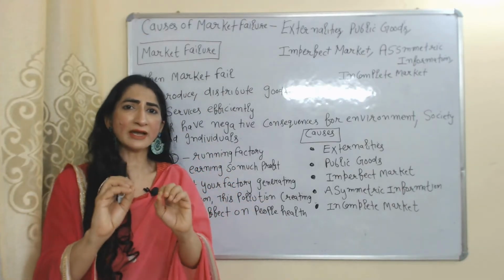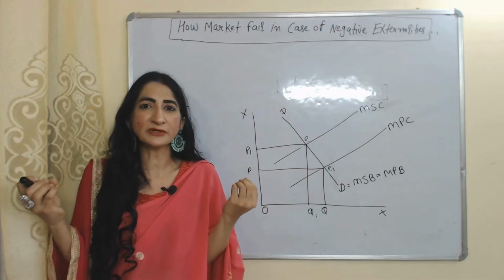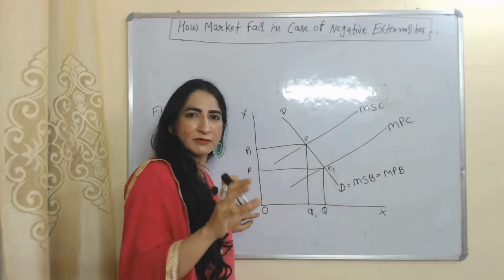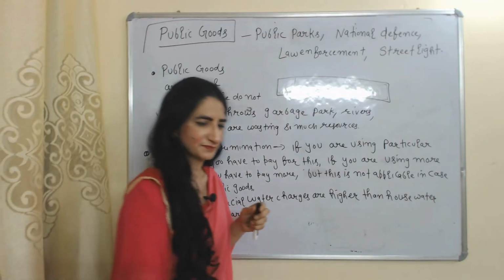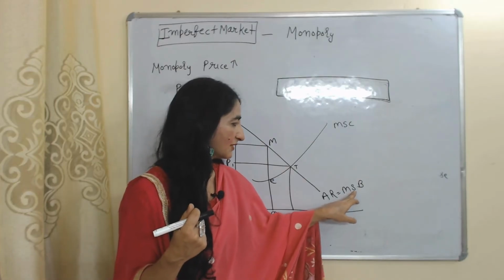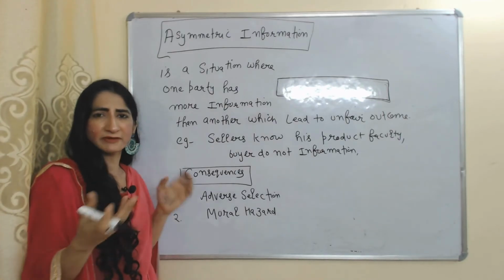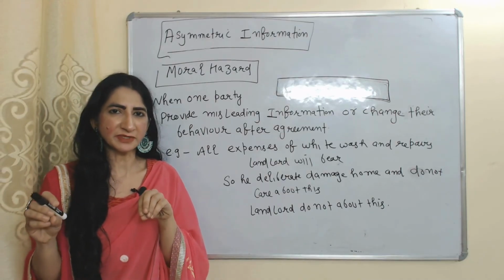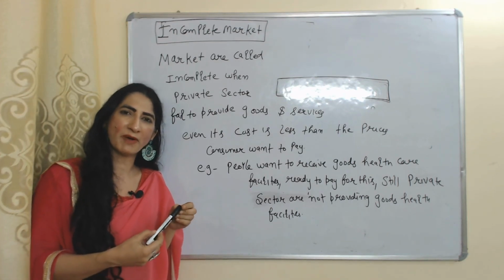Causes of Market Failure- Externalities, Public Goods, Imperfect Market, Asymmetric Info UGC Net/JRF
This video describes about Causes of Market Failure - Externalities, Public Goods, Imperfect Market, Asymmetric Information, Incomplete Market for UGC Net/JRF in economics